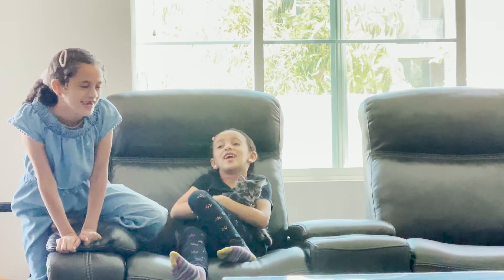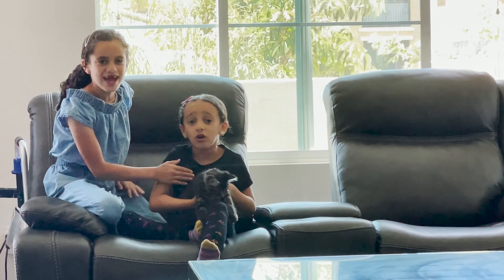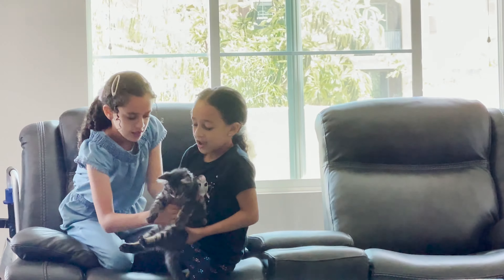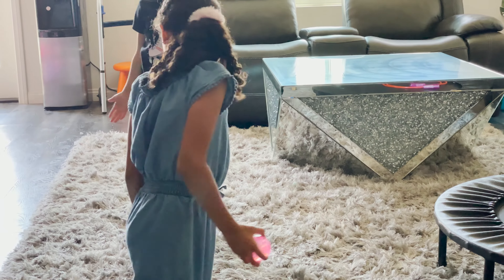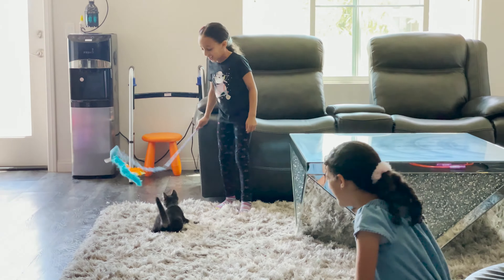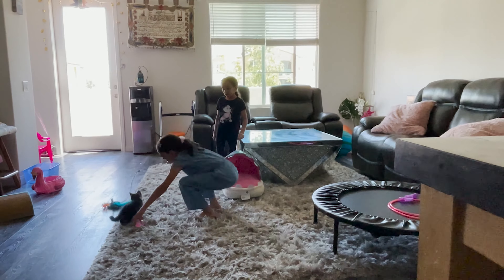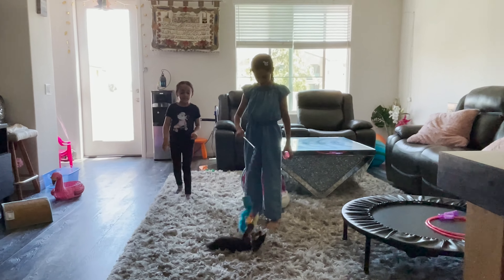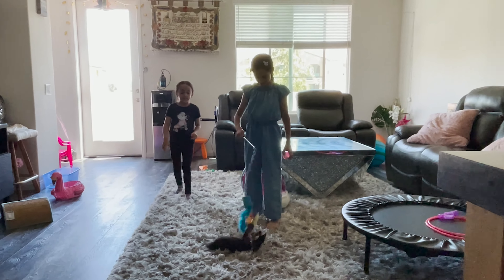We Got A new Kitten!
How long does it take for a new kitten to adjust to a new home?
For some kittens, this settling in period might be over within hours, while for others it could take days or even weeks. For very timid cats, the process could even take 4 to 6 weeks. Just rest assured that this is normal, and be patient.